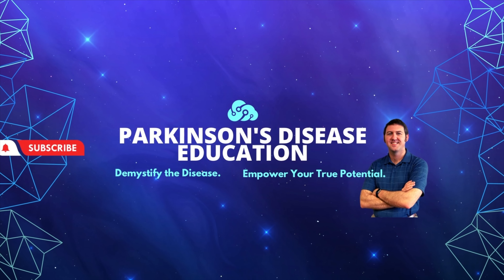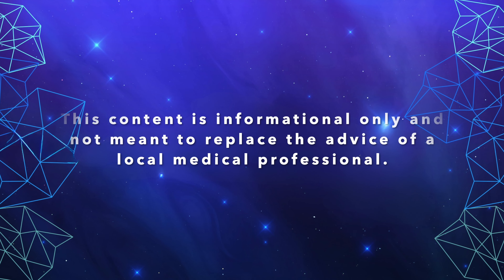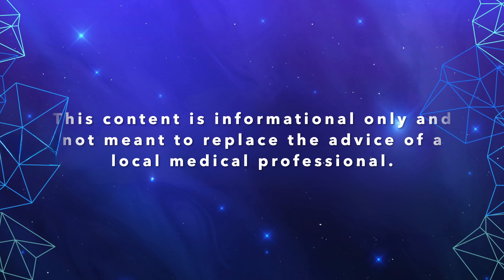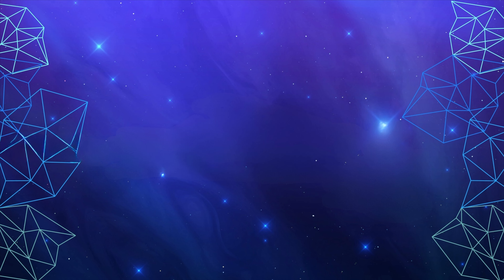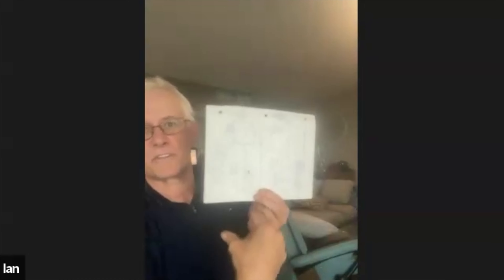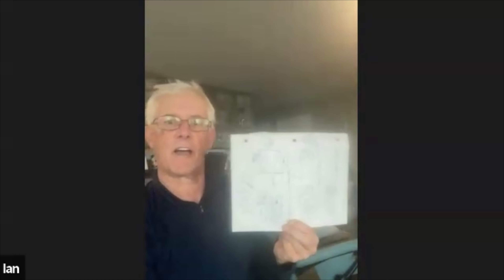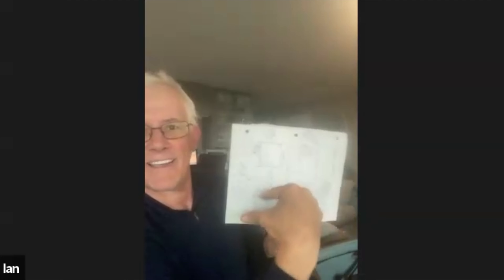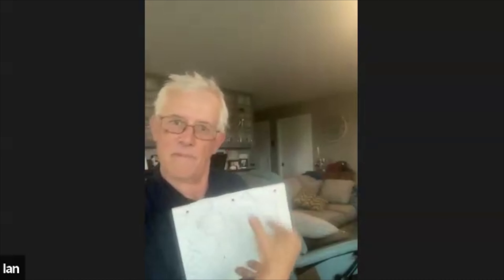How to Improve Turns and Freezing of Gait (FoG) in PD - Conversation with Ian Robertson Part 2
Several weeks ago I sat down with friend of the channel Ian Robertson, who is a person with PD diagnosed for the last 11 years. In part 2, we discuss how to improve turns while walking and performing activities of daily living (ADLs) and how Ian breaks out of freezing episodes (and what might trigger them for him).

For access to the full, raw, unedited version be sure to joint any of our channel memberships with this